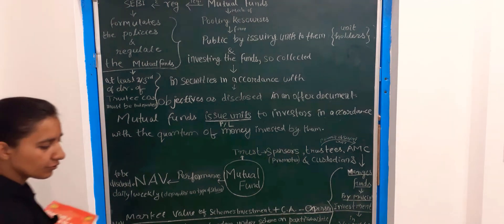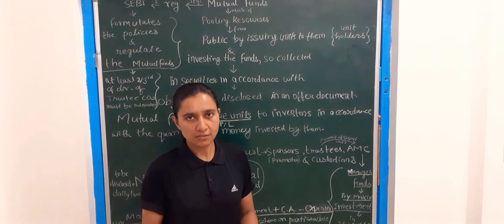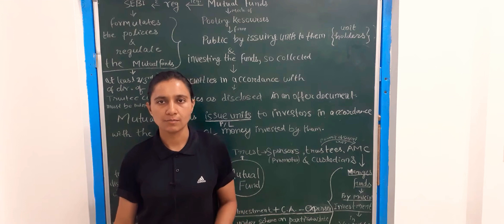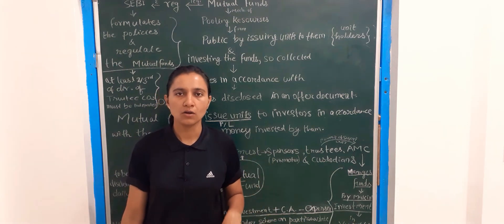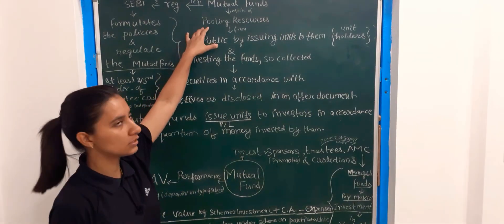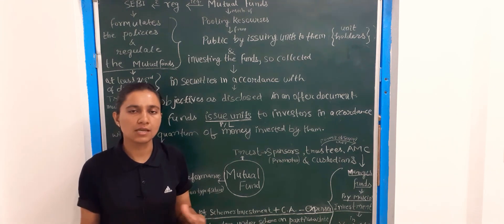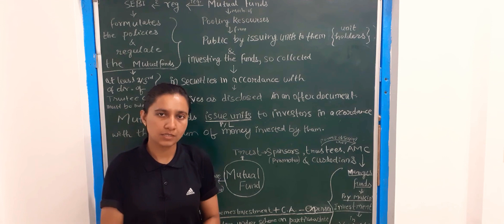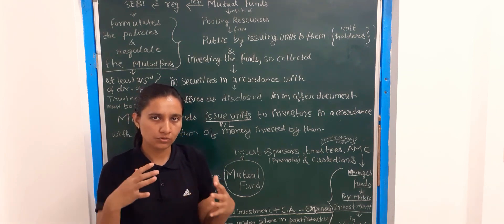BOOK REVIEW PRINCIPLES AND PRACTICES OF BANKING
I strongly recommend you to use this book by iibf if you wanna ace at bank exams.